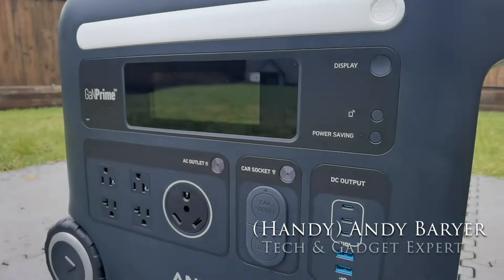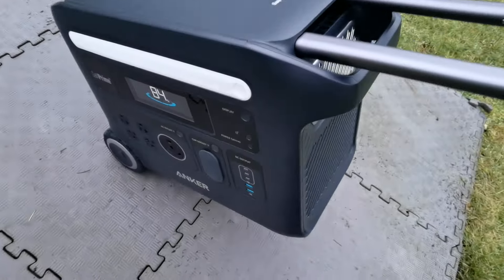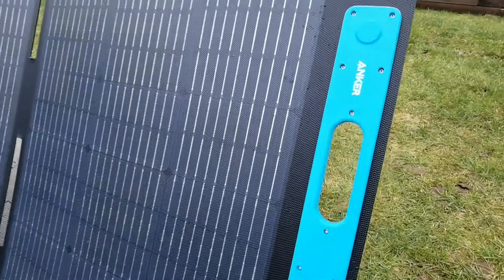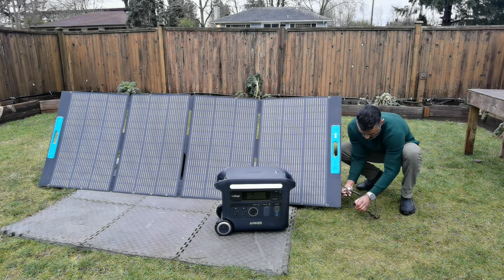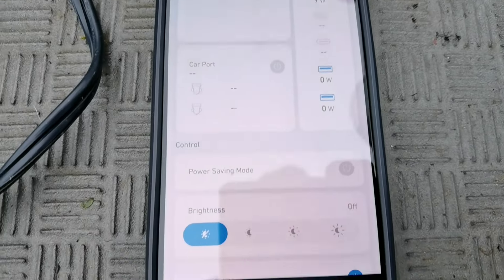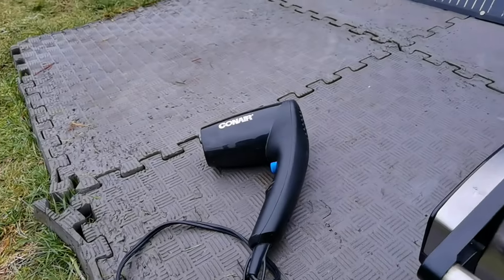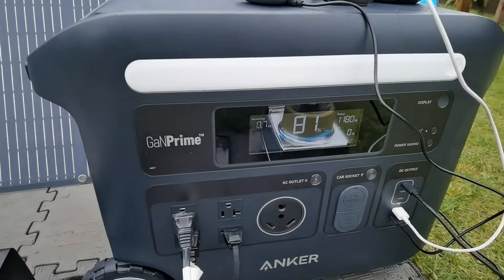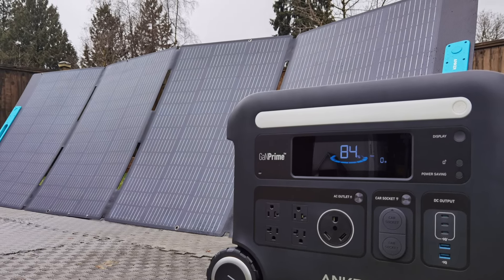Anker SOLIX F2600 Portable Power Station & 400W Solar Panel Review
Do you need the best portable power solution out there? The SOLIX F2600 and PS400 solar panel give you endless power virtually anywhere.

and Anker PS400 foldable solar panel at Best Buy Canada

Chapters
00:00 Intro
00:30 Design of the SOLIX F2600
01:13 Setting up the PS400 solar panel
03:05 Using the SOLIX F2600
05:35 Who is the Anker SOLIX F2600 for?